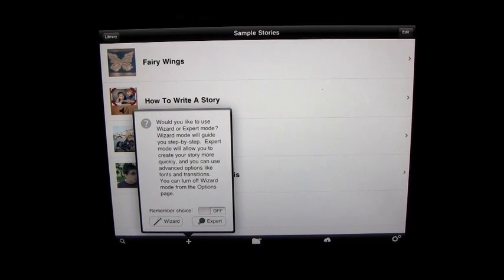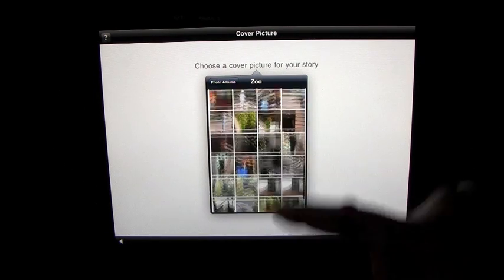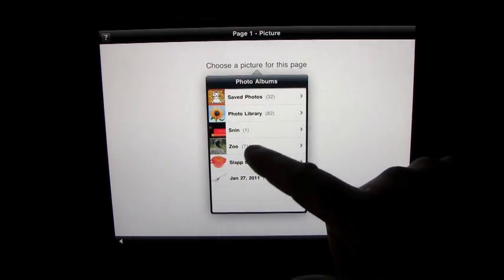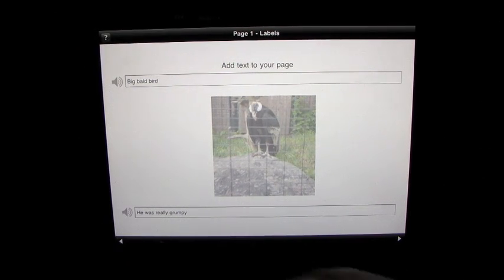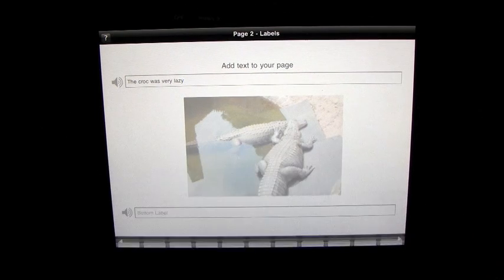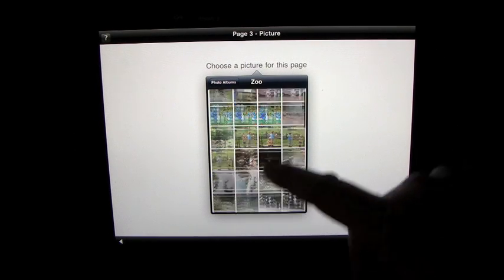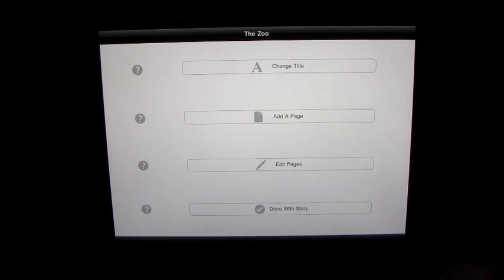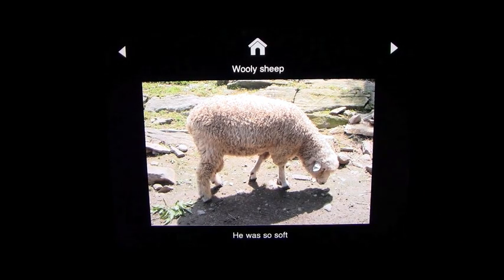Pictello (Part 2)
Pictello is a simple way to create talking photo albums and talking books. Each page in a Pictello Story can contain a picture, up to five lines of text, and a recorded sound or text-to-speech using high-quality voices. Stories can be shared using iTunes File Sharing or via WiFi with other Pictello users through a [...]Pictello is a simple way to create talking photo albums and talking books. Each page in a Pictello Story can contain a picture, up to five lines of text, and a recorded sound or text-to-speech using high-quality voices. Stories can be shared using iTunes File Sharing or via WiFi with other Pictello users through a free account on the Pictello Sharing Server.Pictello is developed for all ages and skill levels, so it is easy to use and requires no reading skills to locate and read stories. Pictello offers an easy visual story creation wizard so everyone can use pictures and sound to share important moments in their lives. An advanced editor gives full control of the editing capabilities.*** Pictello is a universal app and can, without extra costs, be used on iPhone, iPod touch and iPad!The current version includes North American English male and female voices, with children's voice available for free download. The American voices can be swapped at no costs for British voices that can be downloaded through WiFi by Pictello. Pictello does not require an active Internet connection for story creation or playback.Uses for Pictello stories include:- Stories to teach social skills or to recall events - Photo albums to allow non-speaking people to share their news and interests - Sharing important events and memories with family who live far away - Talking books - Teaching narrative skills as part of a literacy or language skills curriculum - Schedules, Task instructions, etc.Localized versions in other languages are in development as part of free upgrades.